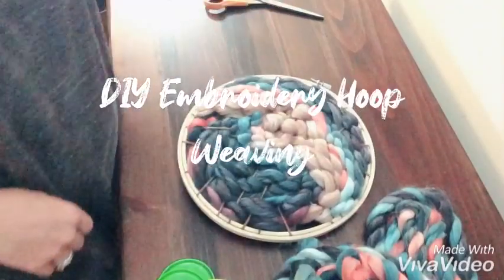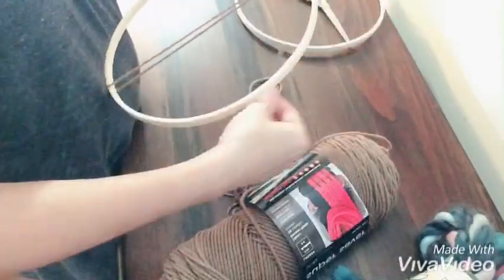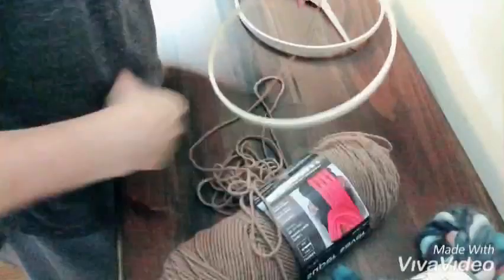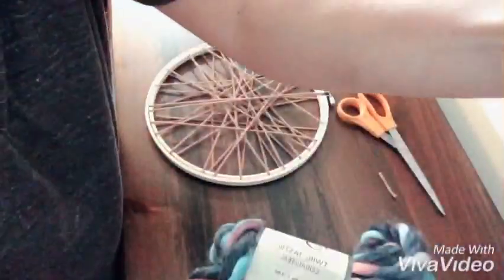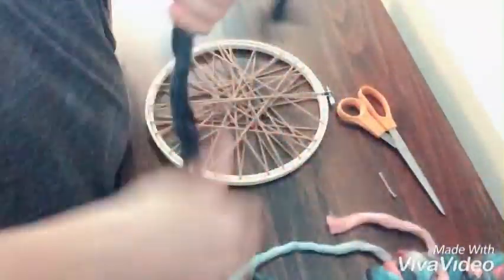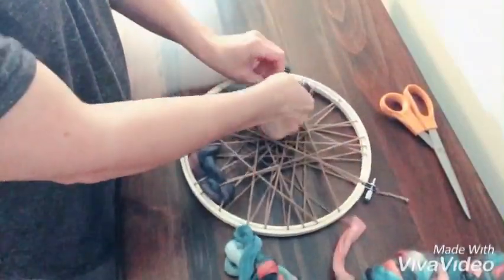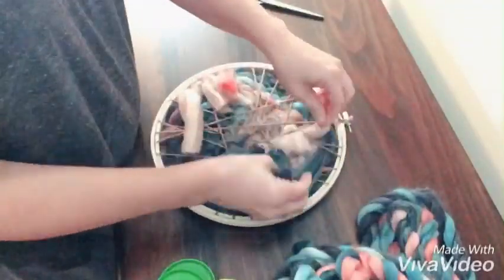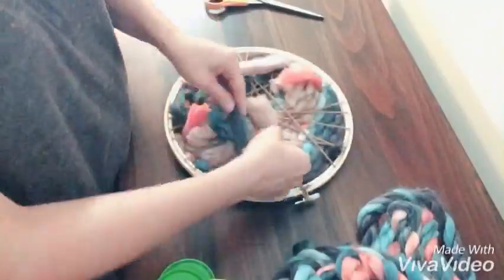DIY Embroidery Hoop Weaving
This is an easy 30 min project. All you need to get started is an embroidery hoop and a selection of yarn. You can find all your supplies at your local craft store or Walmart. I hope you enjoy my video and decide to make one of your own!
*Edit: I ended up adding some shells and a small piece of wood to it. It turned out beautiful, like the beachy vibe I was going for.